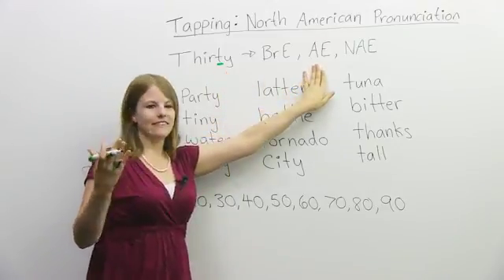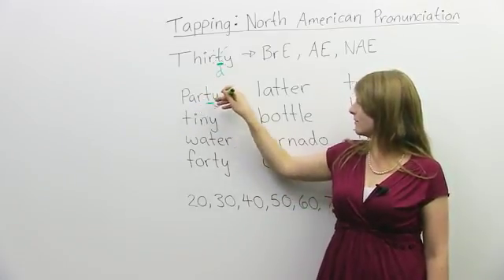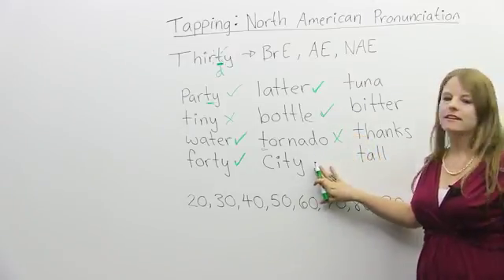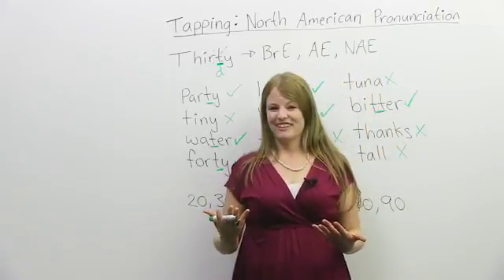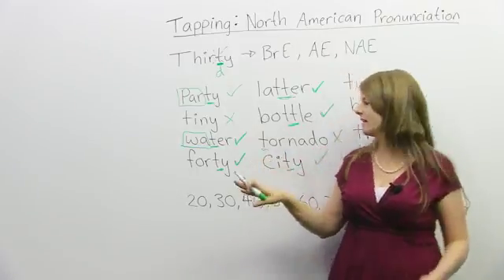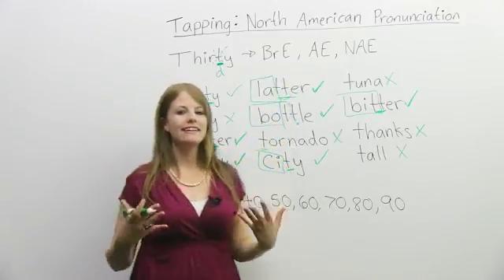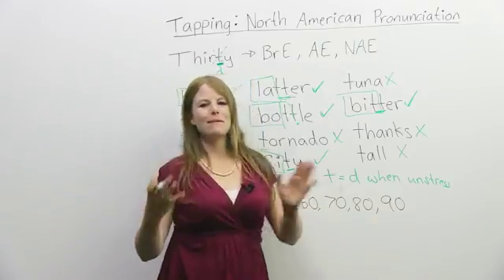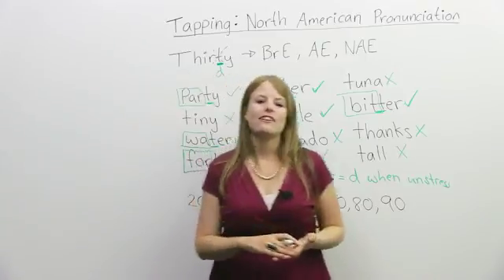English speaking 3 ways Emma video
Bhim thapa